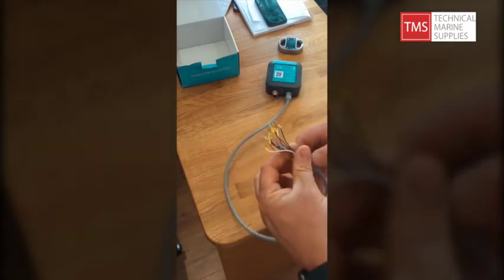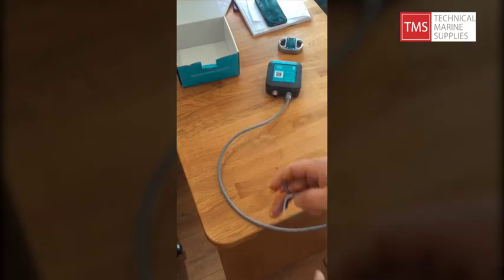TTMT#19: Sentinel BM40 Boat Monitor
NEXT GENERATION TELEMATICS CONTROL UNIT
Sentinel Boat Monitor model BM-40 is the 'heart' of their Telematics system - a connectivity gateway for remote monitoring and digital switching, certified for global sales and operation. It combines analog and digital inputs, outputs, global mobile connectivity and NMEA2000 interface in one box. It can be further extended with wireless Sentinel HUBs and Sentinel Battery Sensors and works with additional devices like shunts, temperature sensors, alarm buttons and other on-board equipment.

Stream on-board equipment data to the cloud:
Engine data, generators, heaters, wind sensors... whatever is sending data to the NMEA2000 network is now accessible online.